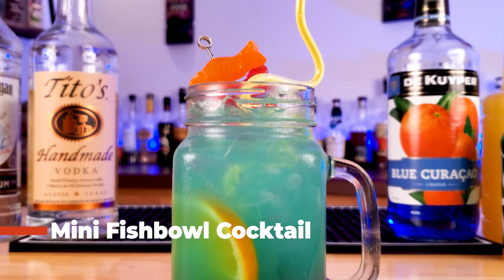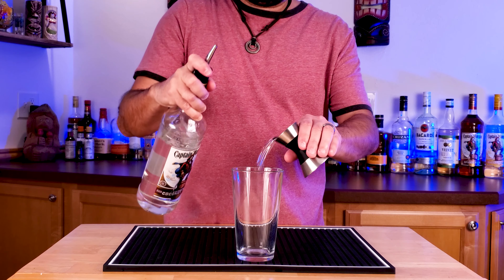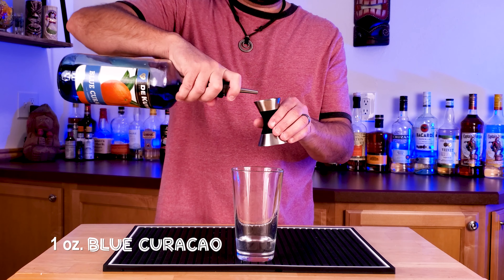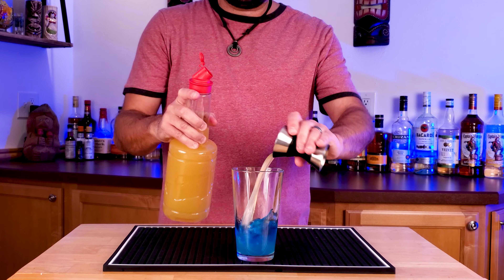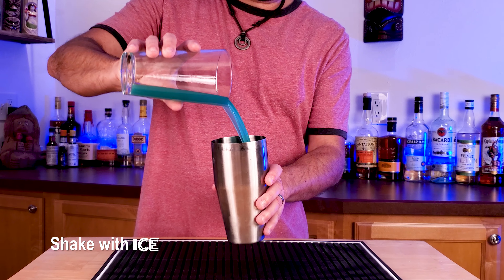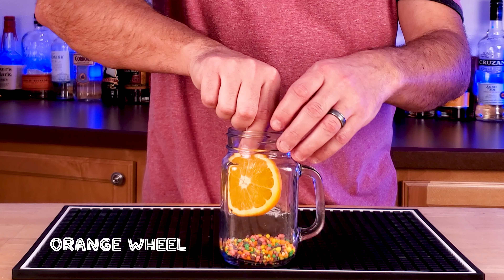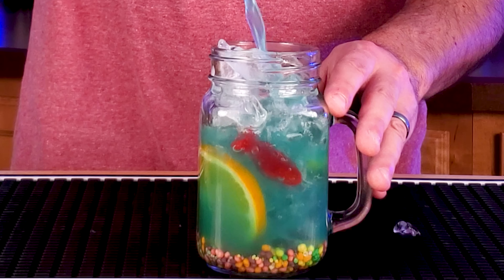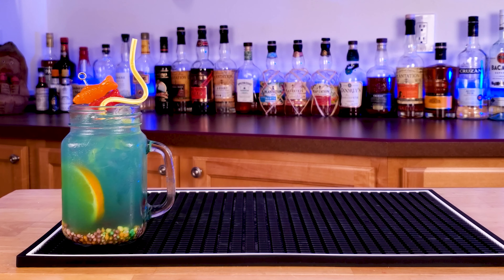Mini Fishbowl Cocktail | Tropical Drink Essentials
Grab your scuba gear, cause we're taking a trip under the ocean with this creative and delicious Mini Fishbowl Cocktail made with coconut rum, vodka and blue curacao.

Ingredients:
1 oz. coconut rum
1 oz. vodka
1 oz. blue curacao
1 1/2 oz. sweet and sour mix
1 oz. pineapple juice,
2 oz. lemon lime soda
NERDS candy
Orange wheel
Candy fish

Instructions: Combine coconut rum, vodka, blue curacao, sweet and sour mix, and pineapple juice in shaker with ice. Shake until cold. Grab a mason jar glass and cover bottom with NERDS candy. Place an orange wheel in the bottom against the side of glass. Add ice and pour in cocktail mixture. Top off with lemon lime soda. Garnish with additional candy fish.